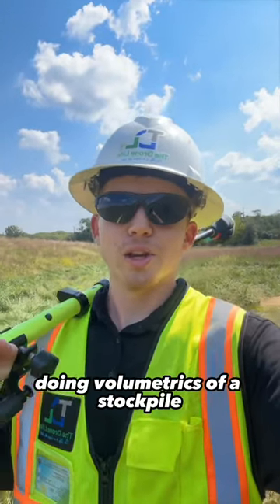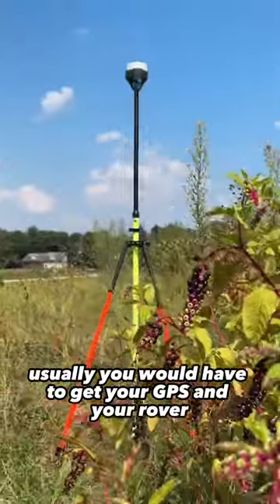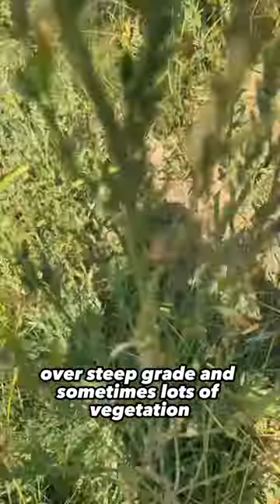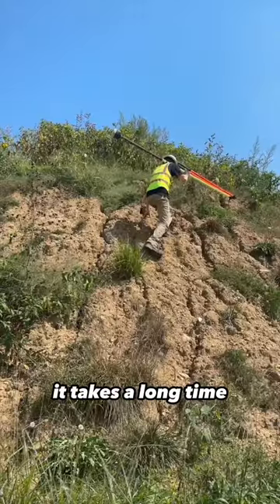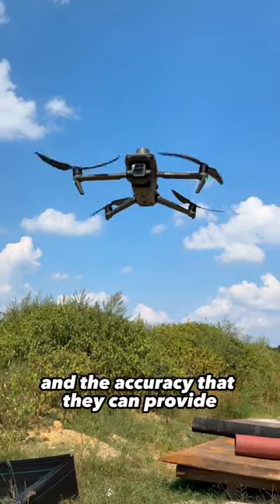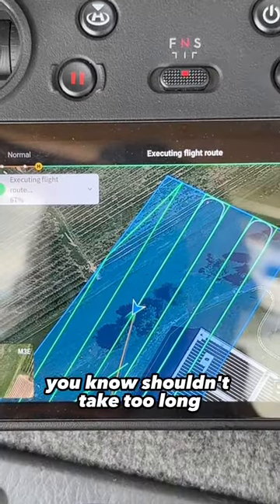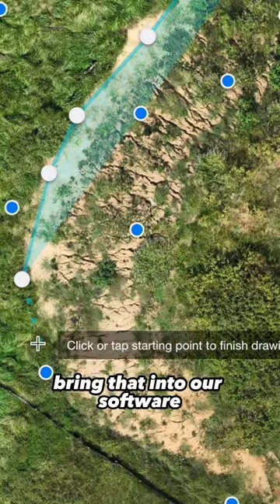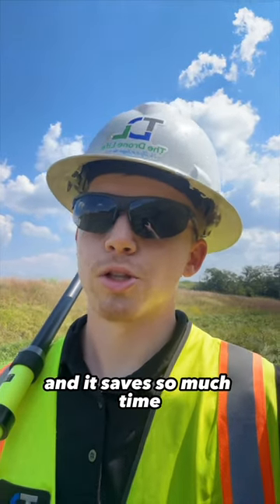Surveying stockpiles with a drone is crazy... 🚁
Measuring stockpiles at a construction site is easier than you may think, in fact, drones are simplifying and accelerating the process, leaving traditional methods in the dust. 🚁 ⏩ No more manual labor or guesswork - just accurate, efficient results! We lay out the details in "The Truth Behind Drone-Based Volumetric Surveys: How Accurate Are They?" for you 🔗

►Chapters